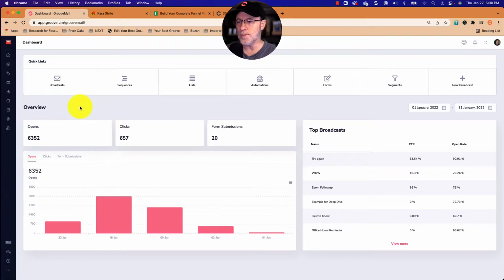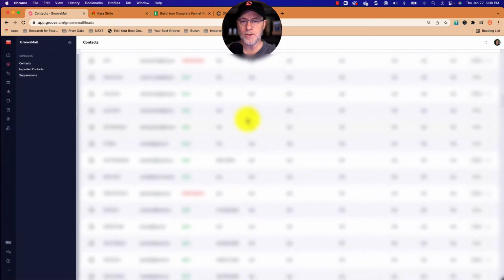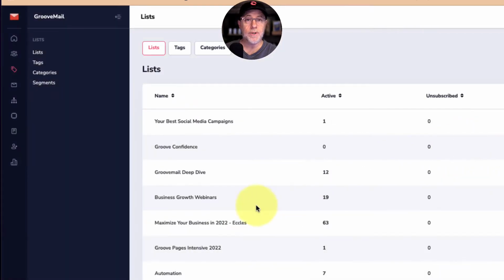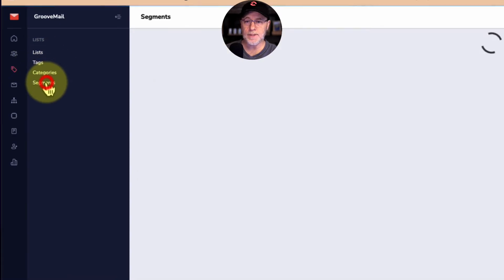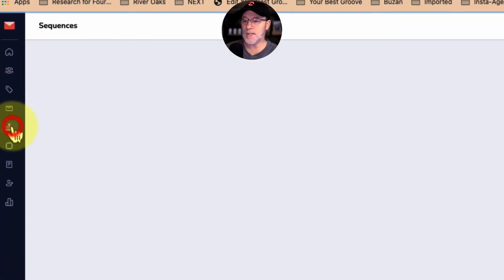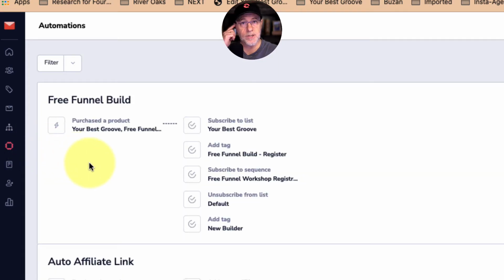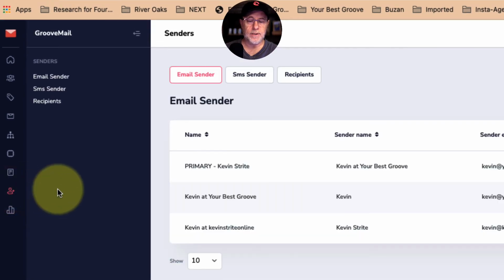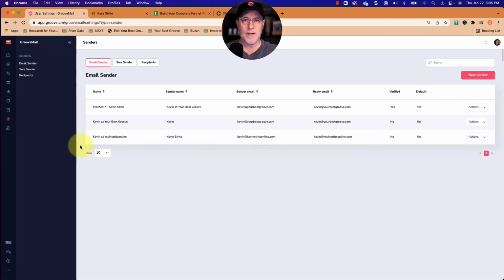Groove Mail Overview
What is Groove Mail all about? What can it do? Why should I get my hands on it? How will it help my marketing and my business.

Great questions. Watch the overview to find out more.